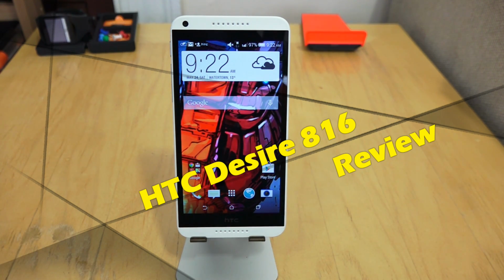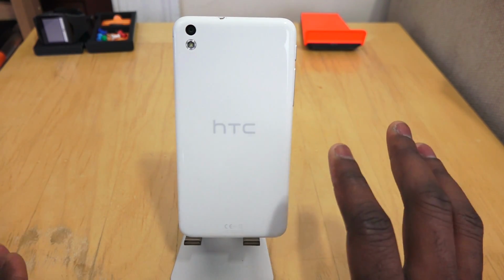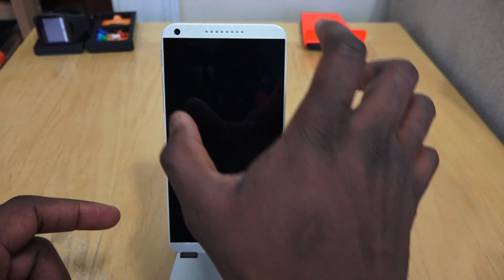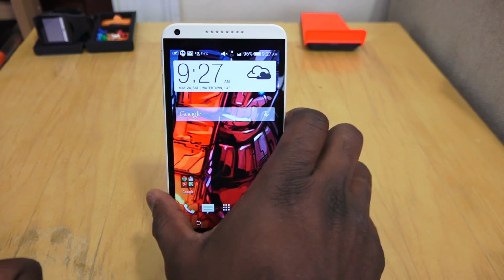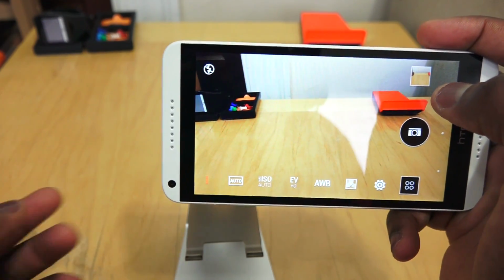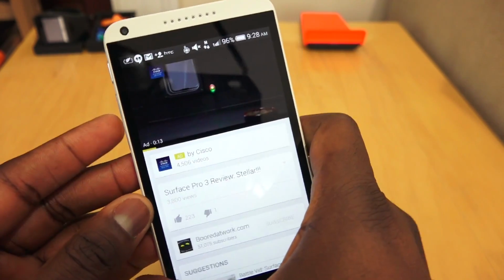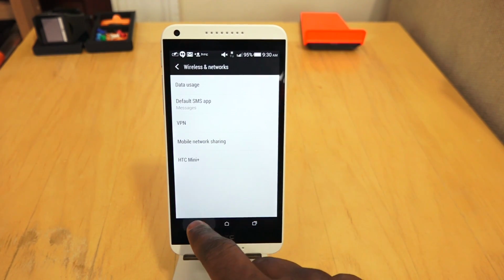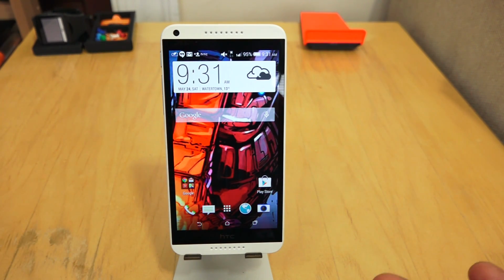HTC Desire 816 Review